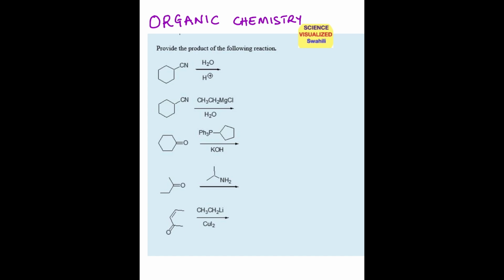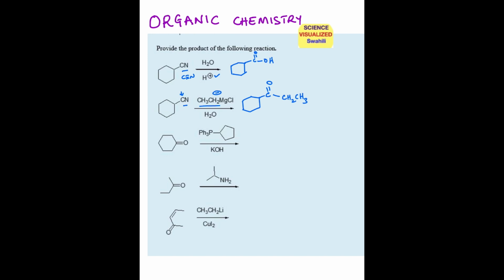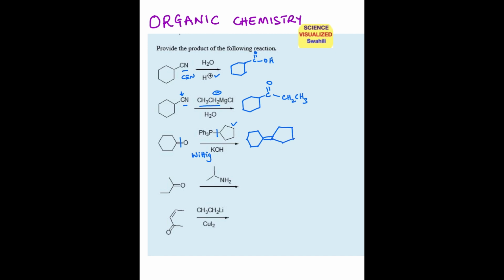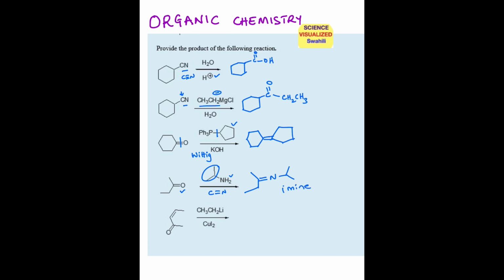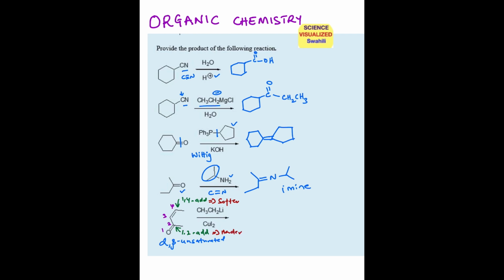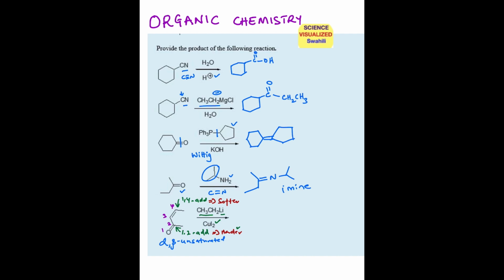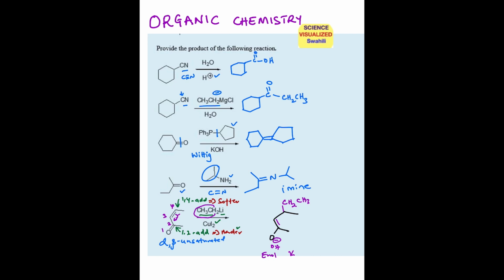Provide products for Organic Reactions - Part 1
Reactions of nitriles, ketones with water, Grignard reagents, alkyl lithium etc.